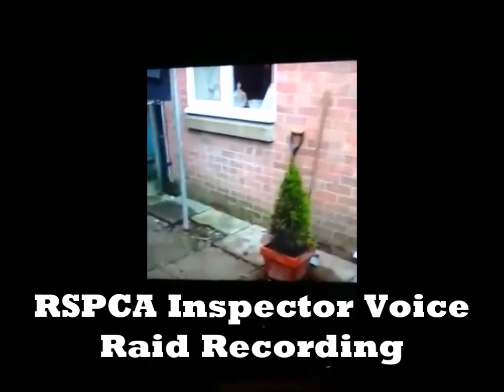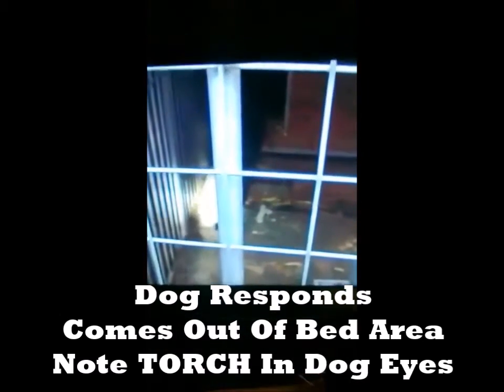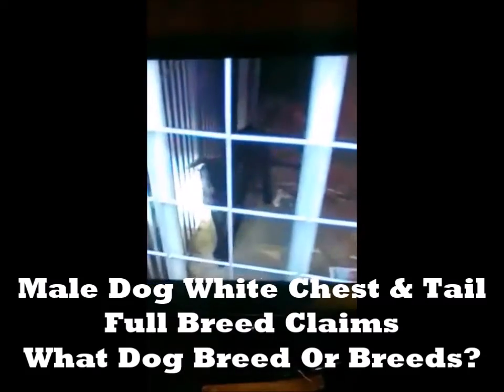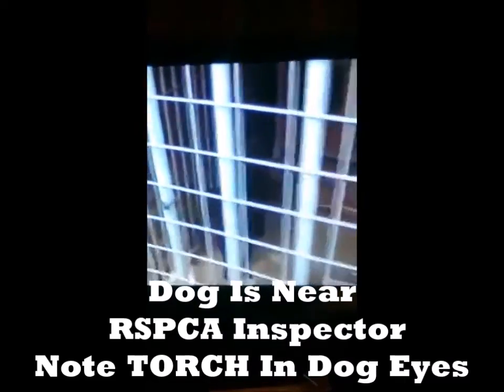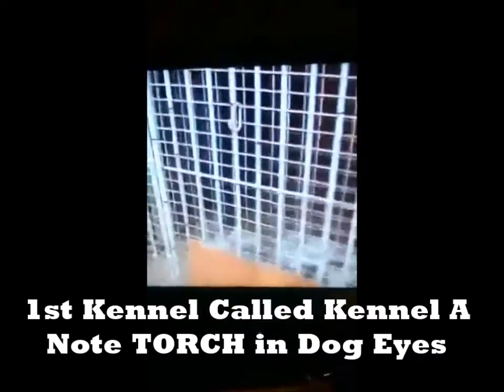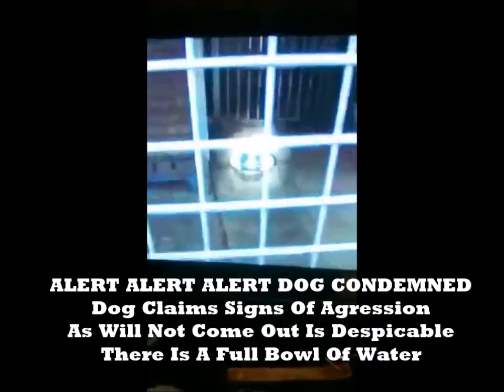RSPCA Raid BSL Type Dogs and Tell Lies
This is an RSPCA Raid upon 2 loving dogs and one of them is elderly. Both dogs have lovely facilities. The facilities are clean and the dogs have water. This is a surprize raid and an RSPCA Inspector clearly lies he says the both dogs are full breed but how does he know this he is acting on looks and no dna test are they a BSL type what ever the case the RSPCA Inspector states the older dog is showing aggression only due to the old dog not wanting to come out from his bedding to what a total stranger and a torch in eyes. This dog was not aggressive. The older dog was in his bedding area The RSPCA Inspector was a total moron in his lie and also in deliberately shining a torch in dogs eyes This man clearly has no animal experience but only experience to lie and describe a scene and often that stated is lies. This RSPCA Inspector is a total moron. The RSPCA is corrupt when it says its anti BSL The RSPCA supported the DDA Act in 1991 as they rubbed their hands with glee as a cause to do more raids and gain cash. Now recently there is a supposed U Turn on BSL type dogs but its the RSPCA responsible for raids stealing dogs and dogs without no problems at all but the RSPCA tell lies The RSPCA has now of course poor reputation as they guilty of killing dogs which they think are bsl types but none of them are medically qualified nor behavorist qualified there is absolutely no people or animal skills. Only RSPCA skills of data collection and lies written or recorded. The RSPCA love putting lies on court for cash gain purposes and at the same time hurt people and animals